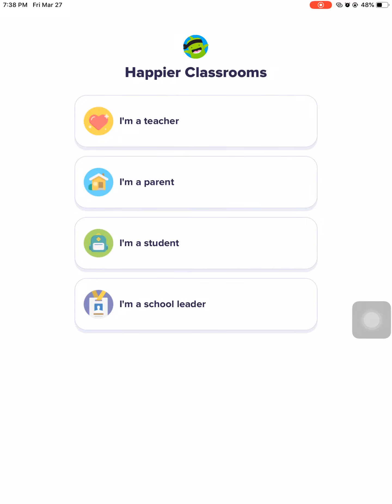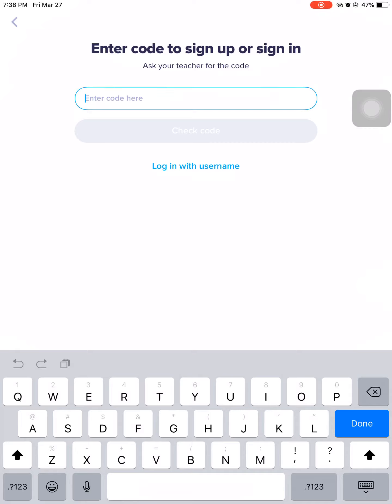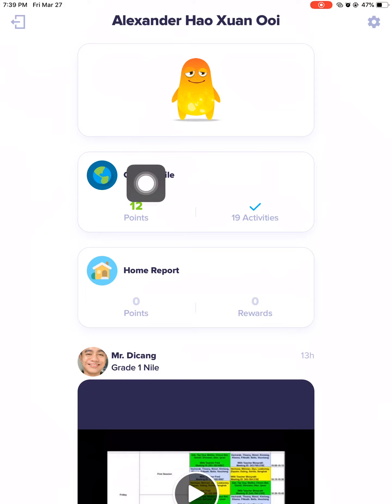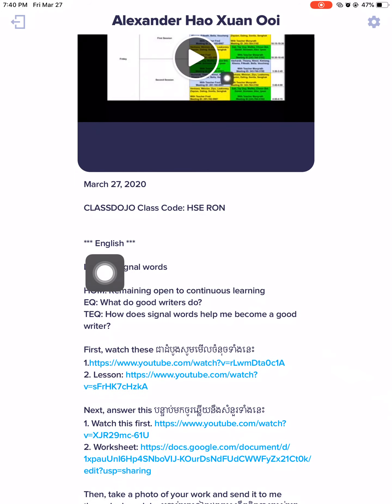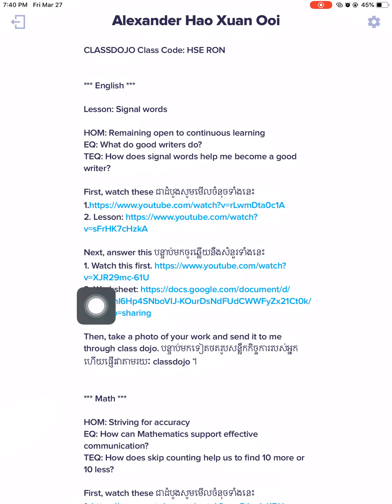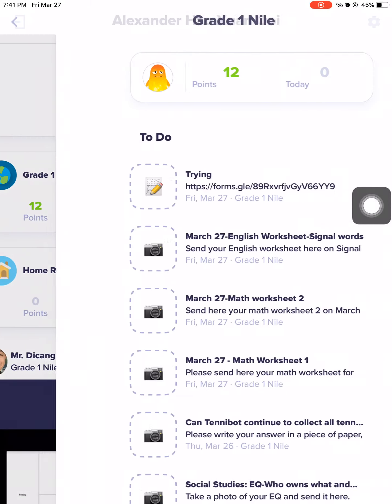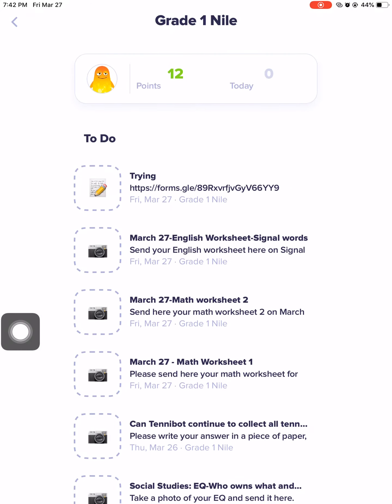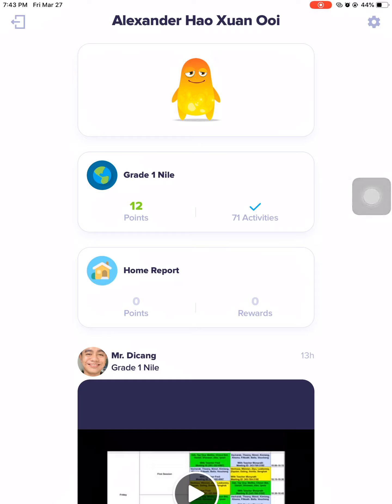Classdojo student account